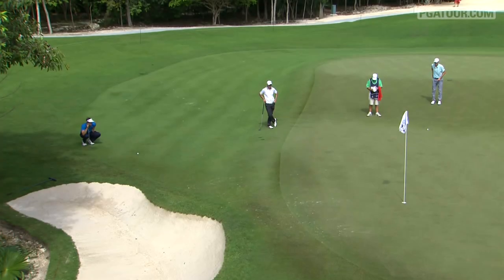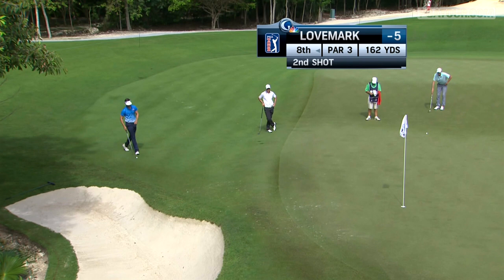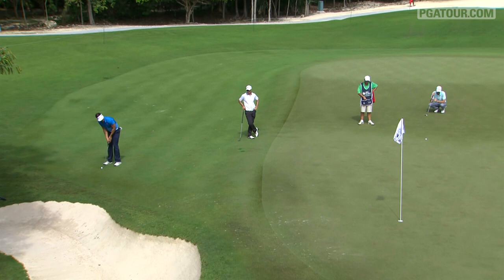Lovemark drains putt from apron at OHL: Shot of the Day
In the second round of the 2013 OHL Classic at Mayakoba, Jamie Lovemark putts from off the green and makes birdie on the par-3 8th hole.